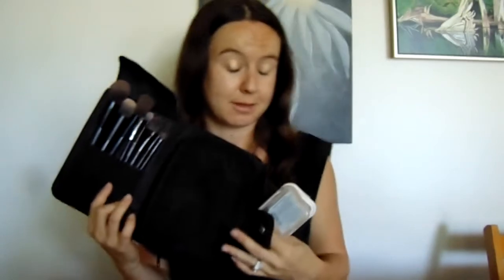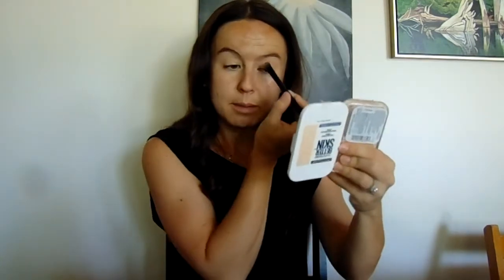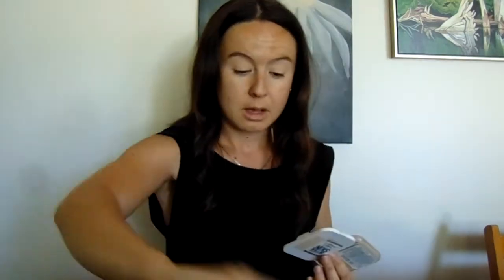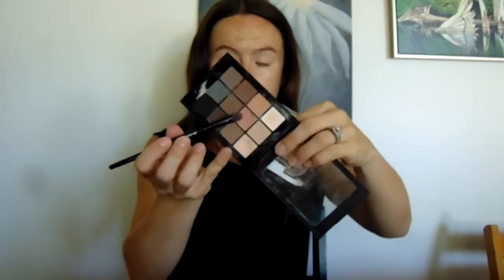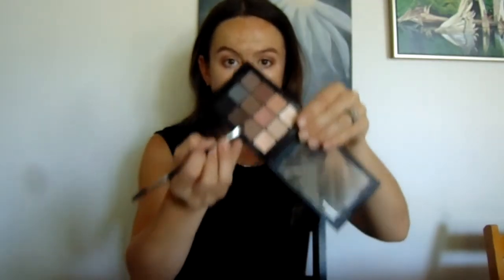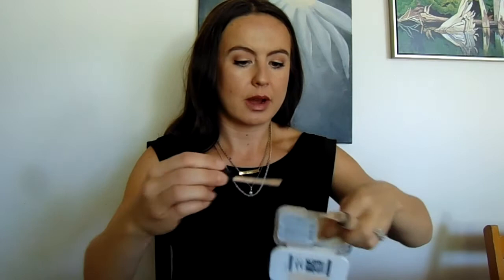Everyday Makeup | Affordable Makeup | HAL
I am getting ready for the day and sharing the look I have been creating lately. In this video I show you a few different ways to use the makeup you have in your everyday collection. I hope you will check it out and share some techniques you have been using, in the comment section below.